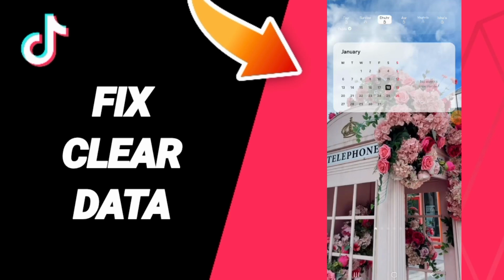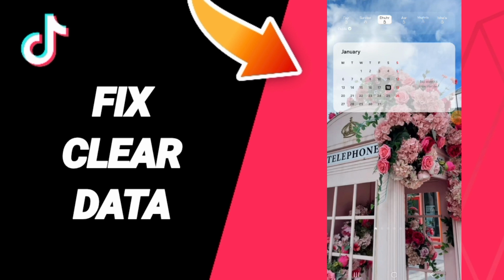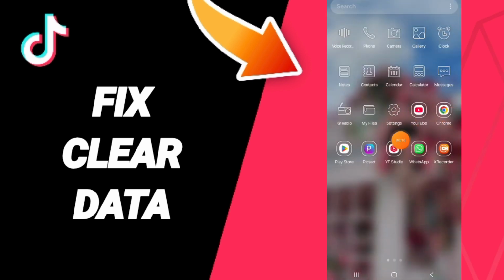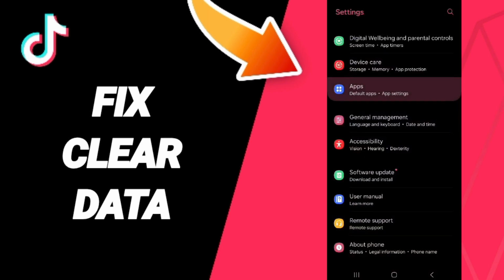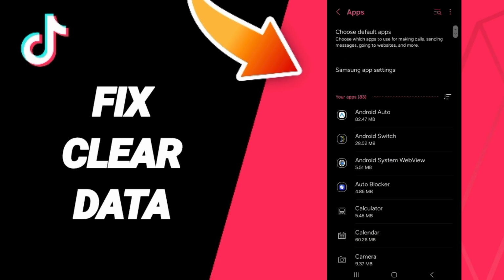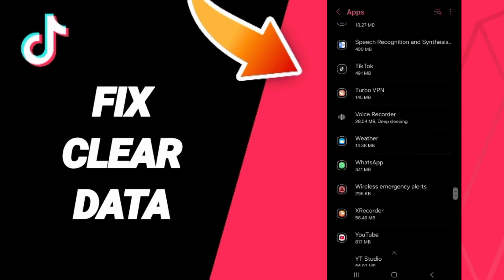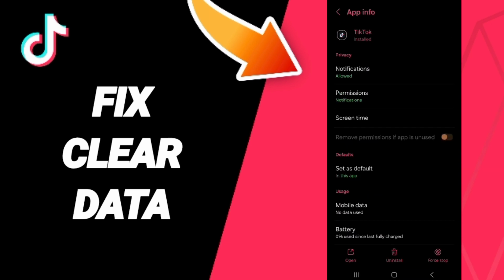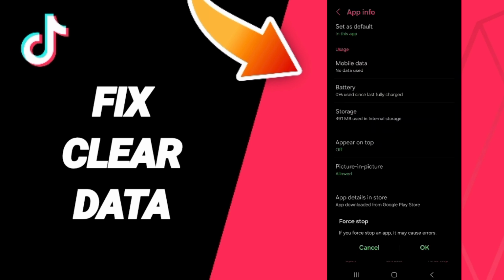How To Fix Clear Data On TikTok App 2025